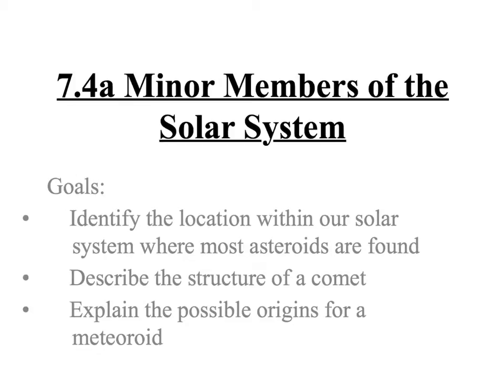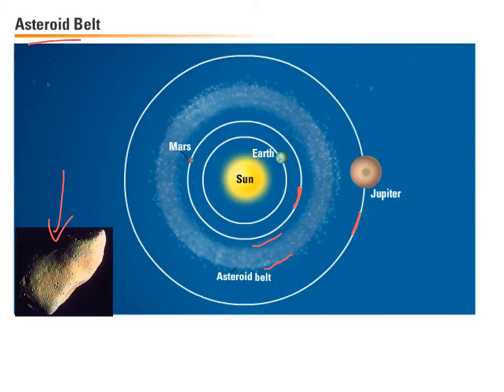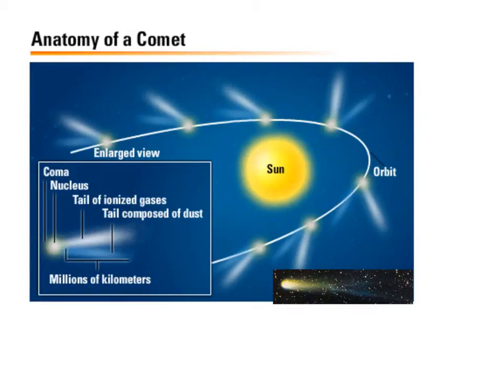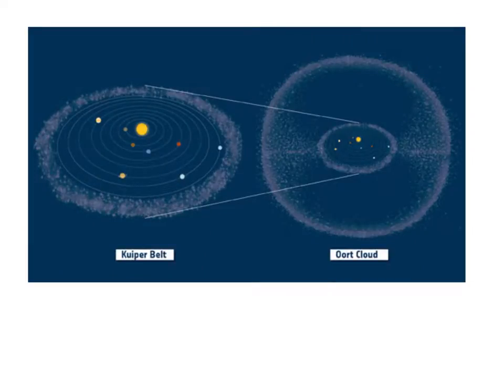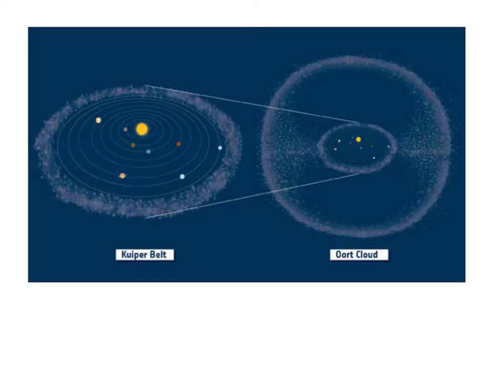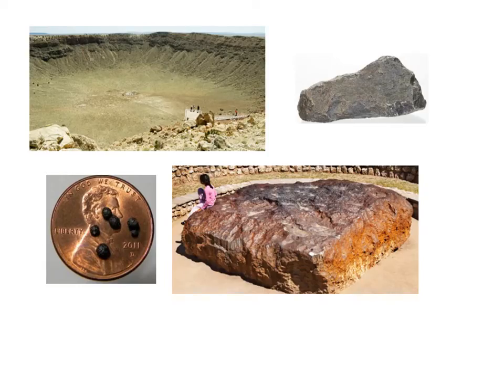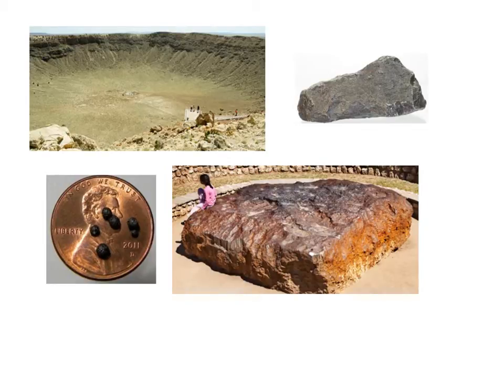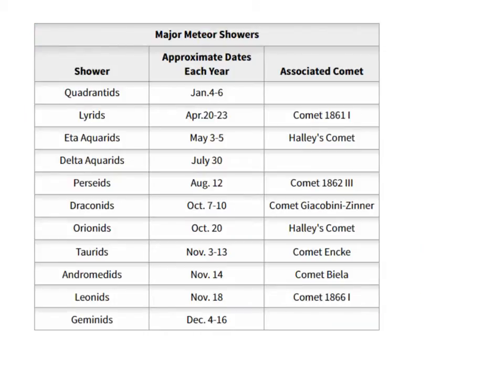7.4a Minor Members of the Solar System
In this video will discuss astroids, comets and meteors.